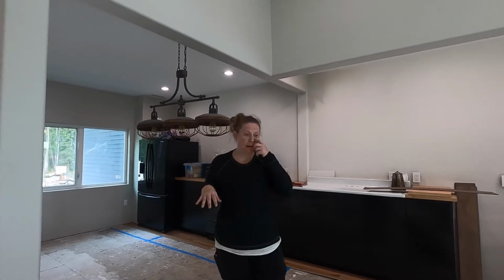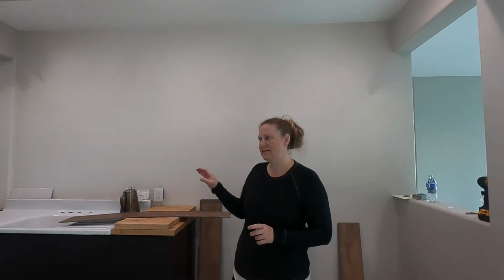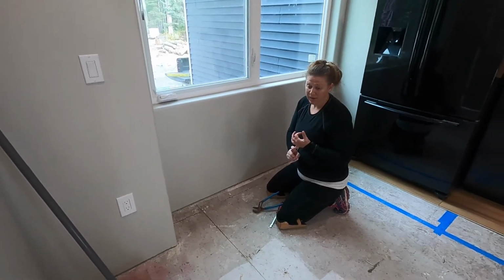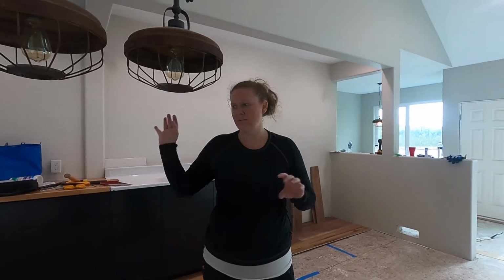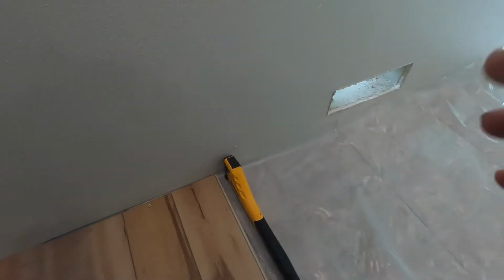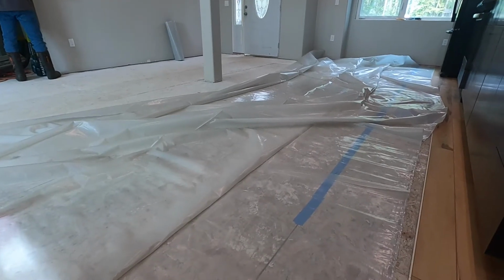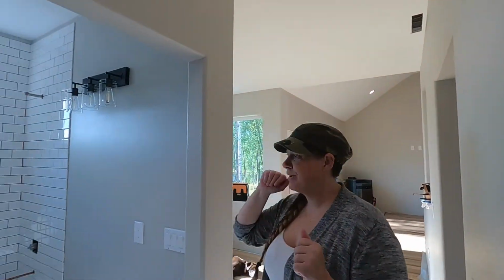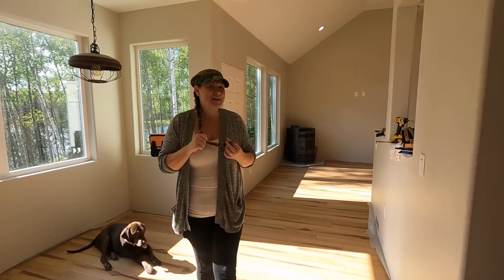From Forest to Floor: Alaska Homestead Build Update - Installing Lows Laminate Floors!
Things are moving along as we get to the flooring.

Join us as we install our new flooring in our modern homestead.

If you want to see more of what we have been up to check out this link